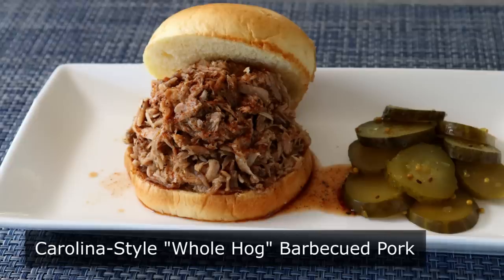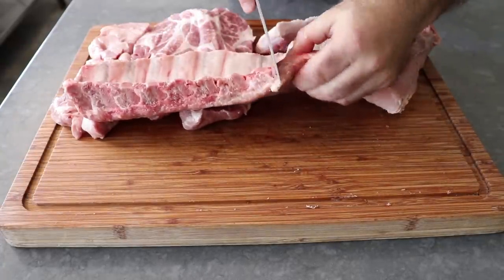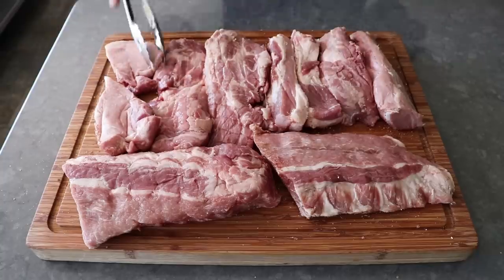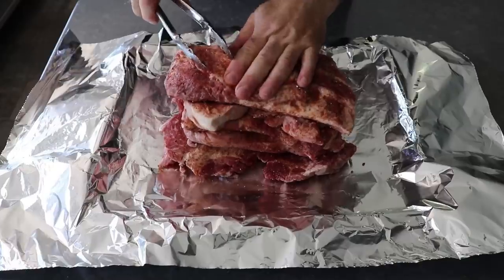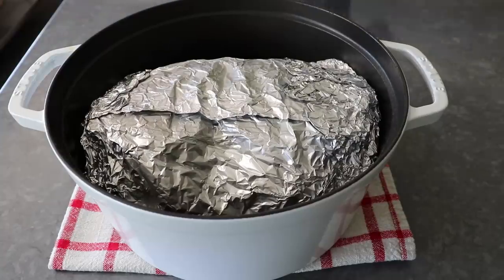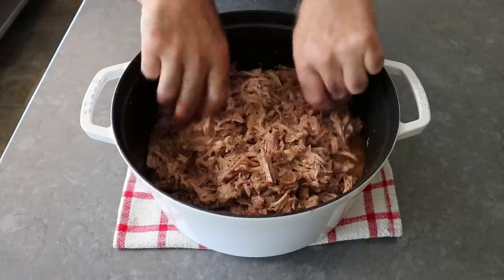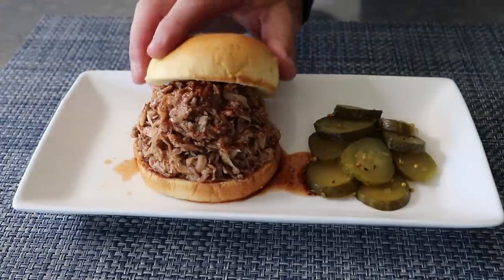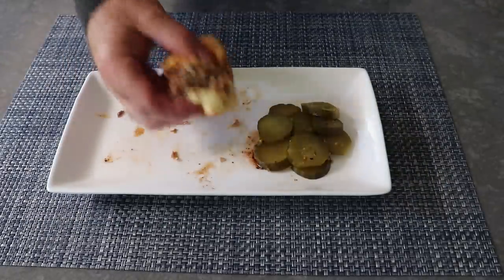Carolina-Style Whole Hog Barbecued Pork (without a Whole Hog) - Food Wishes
This is how to do a "whole hog" barbecue without a giant barbecue pit, which you probably don't have, and without a whole hog, which you definitely don't have. While you probably could get those things if you really needed to, by using this experimental, miniaturized version, you don't have to. Enjoy!

To become a Member of Food Wishes, and read Chef John’s in-depth article about Carolina-Style “Whole Hog” Barbecue Pork, follow this